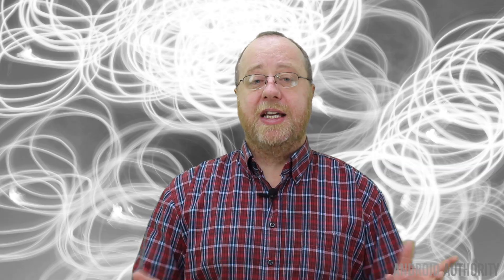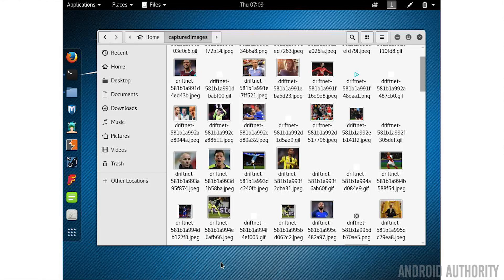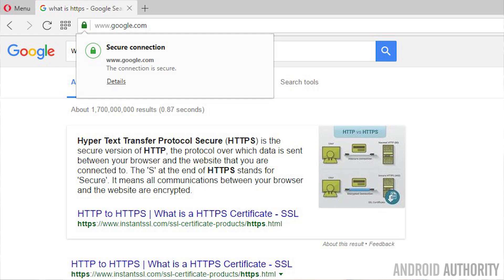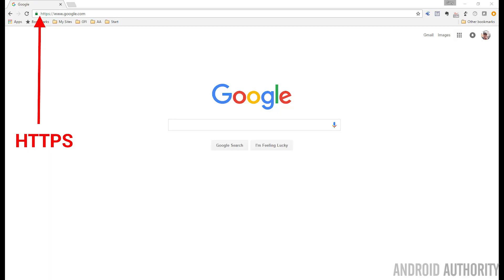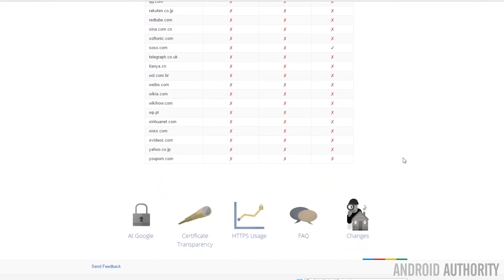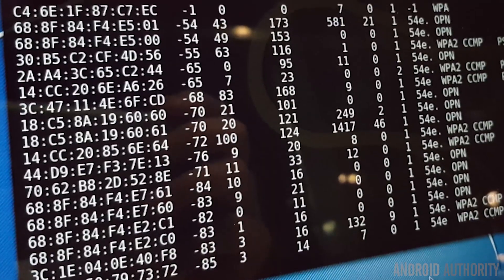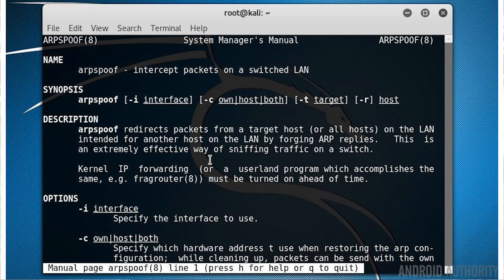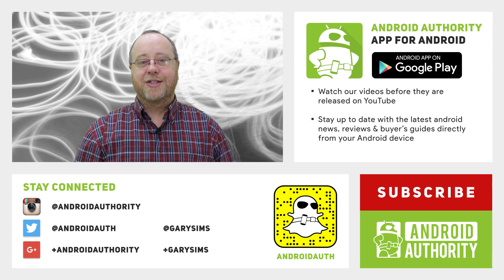How easy is it to capture data on public free Wi-Fi? - Gary explains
You should always exercise caution when connecting to open Wi-Fi. But here is the question, just how easy is it to capture data from public free Wi-Fi? Gary explains!